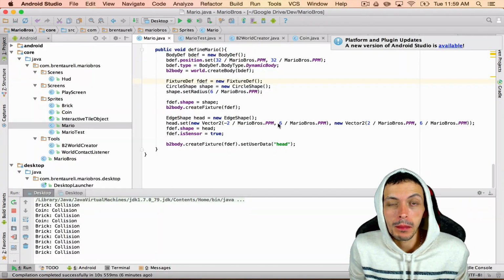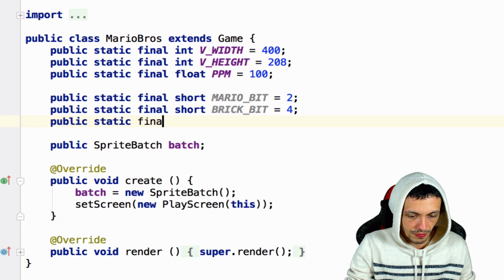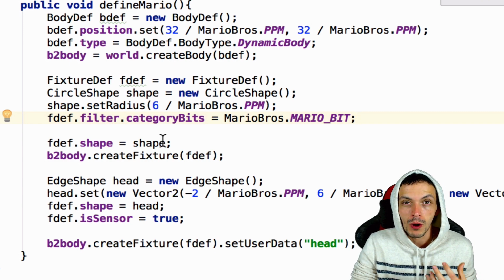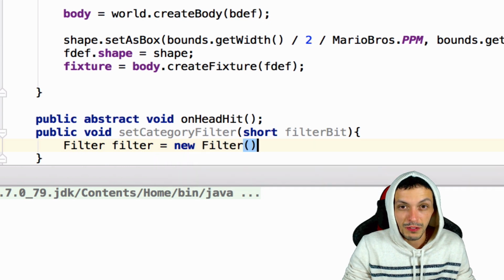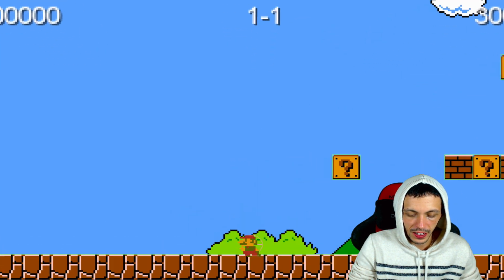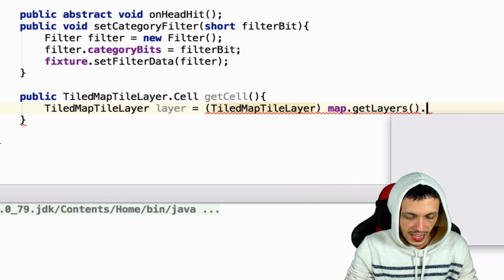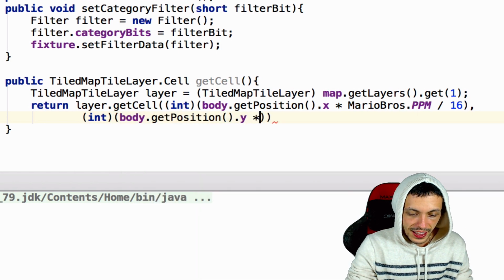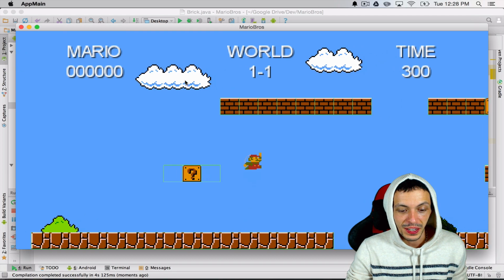LibGDX Part 13: Breaking Bricks with Mario - Creating Super Mario Bros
I am using this new android application called 'Pyoopil' to publish both my LibGDX courses.

Pyoopil is a course delivery platform that allows you to engage and collaborate with your peers and mentors via chat channels.

Along with taking both my courses in the app you can chat with me in real time. You can also engage with each other via chat channels around the course.

Kindly use the following access codes to enroll into both courses:
487508  for   "LibGDX - How To Code Games: Flappy Bird"
194e65  for   "LibGDX  : Creating Super Mario Bros"